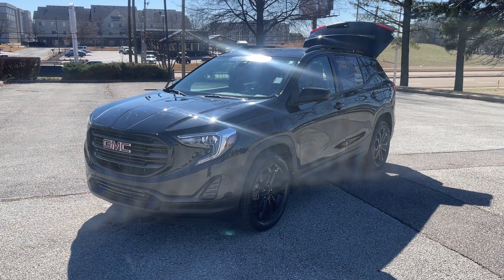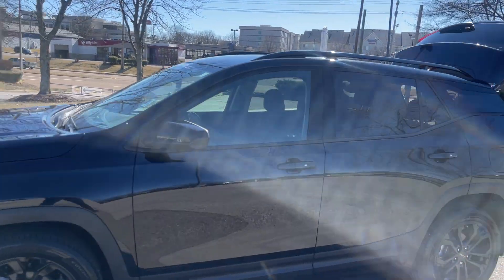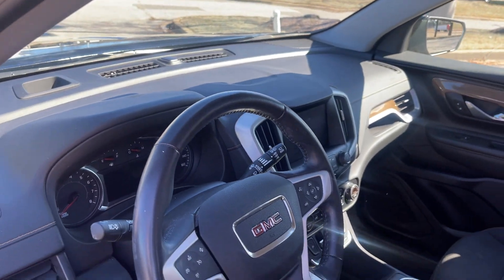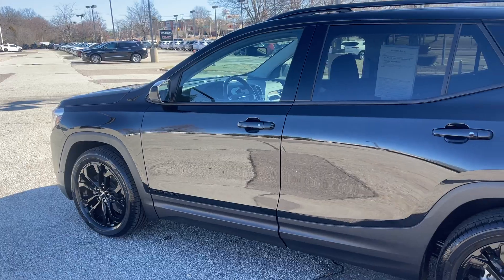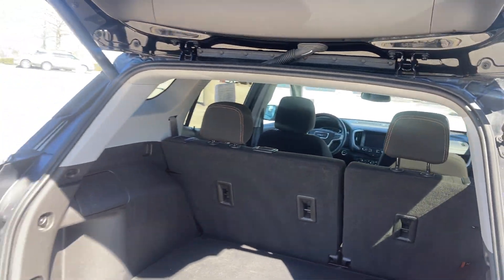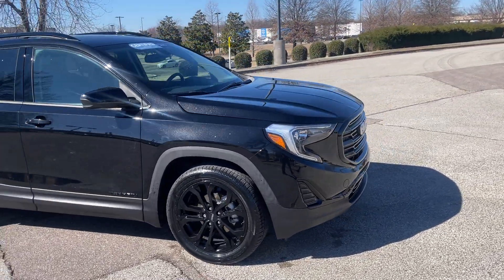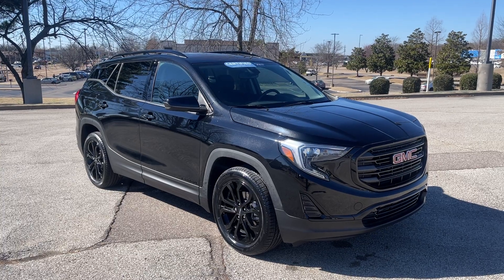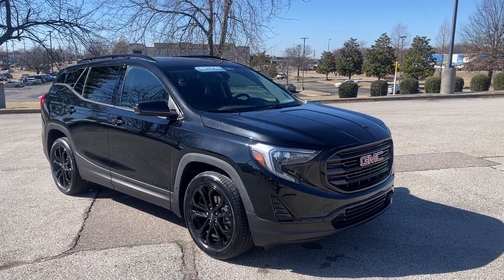2021 GMC TERRAIN SLE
W2652RA